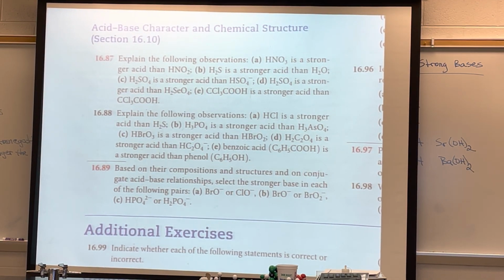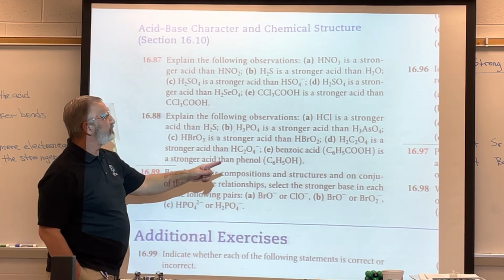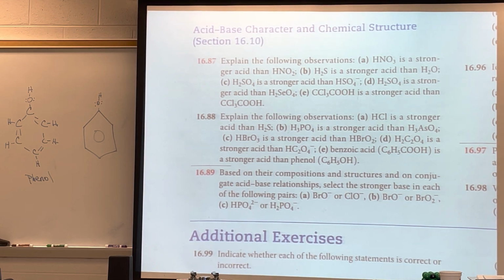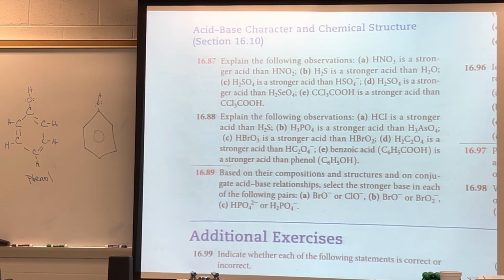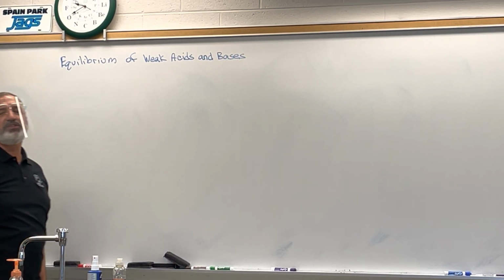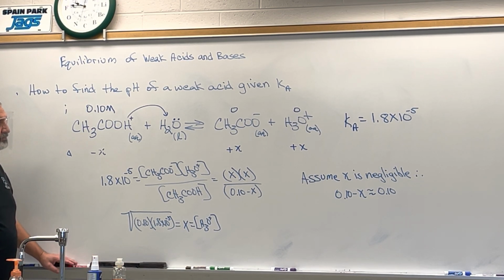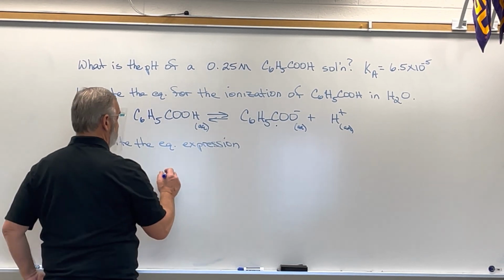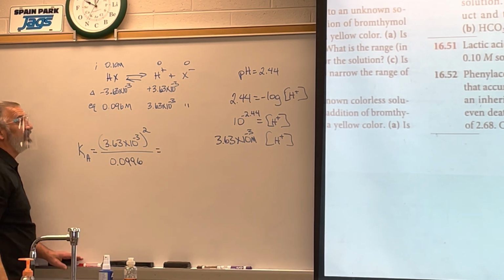Mr . Hobbs AP Chemistry 3-8-21 (2)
Strengths of acids